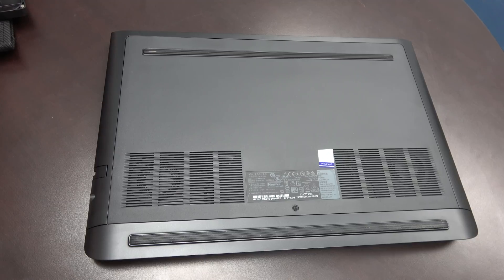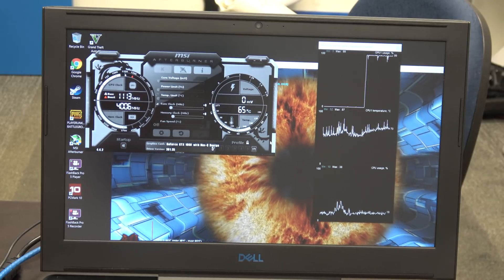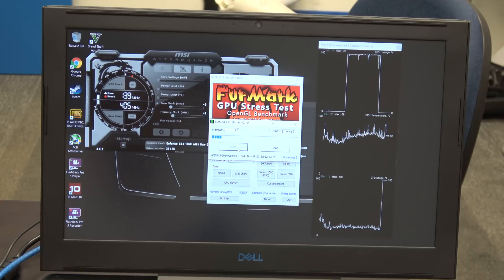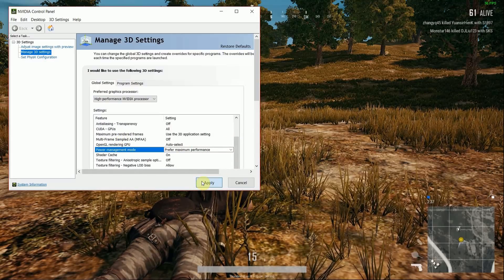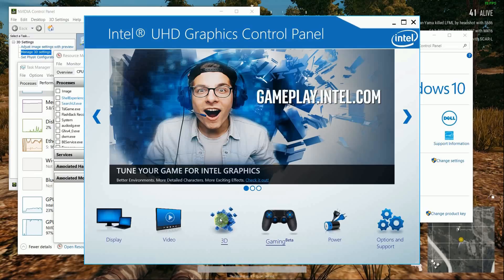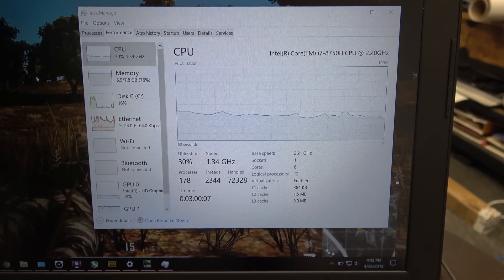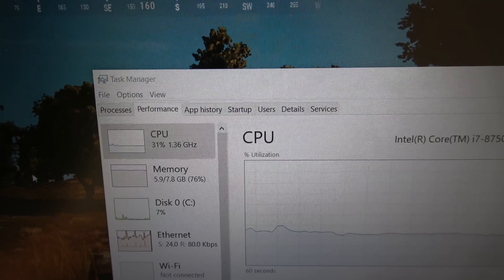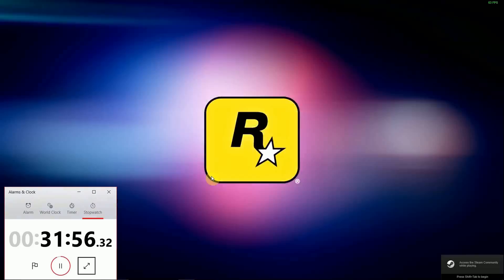Dell G series G7- Gaming on Battery - Is it JUNK???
Here I show the issue I am having with my G7 while on battery.  The CPU throttles greatly while on battery power.  Is there a fix???